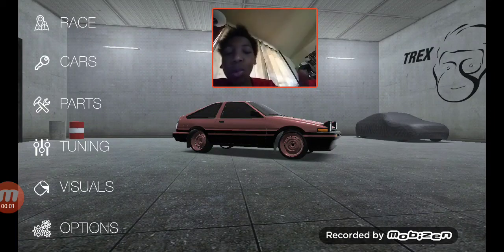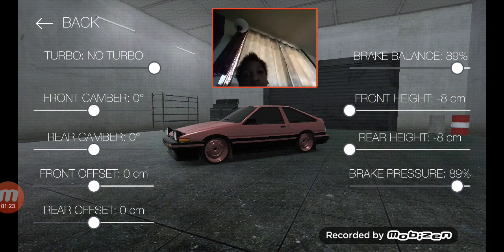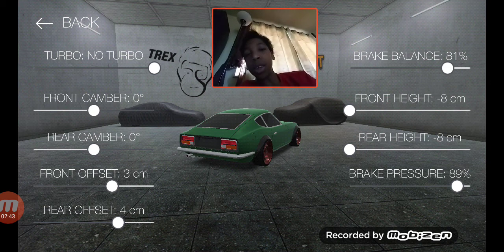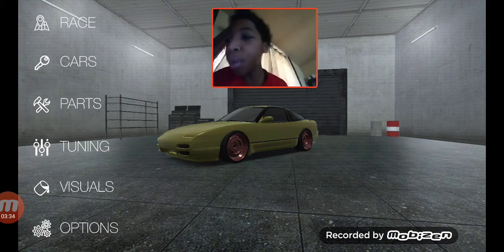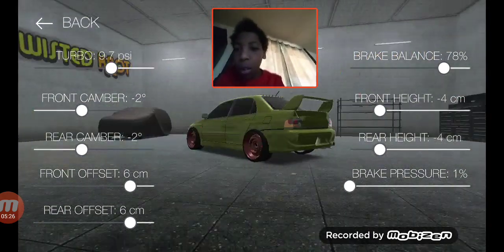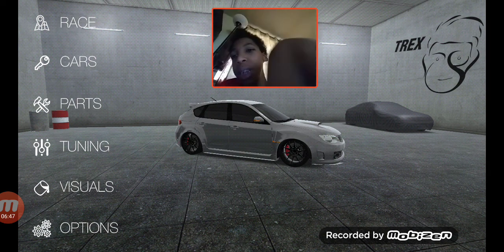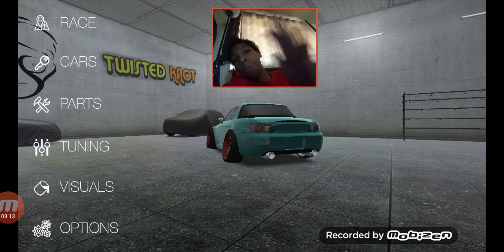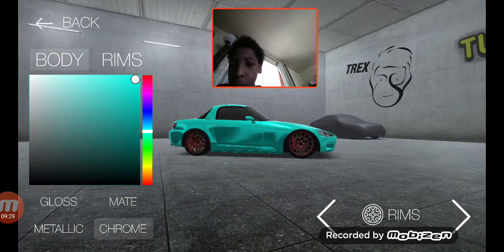Devan customies his cars🚗🚗🚗🚗